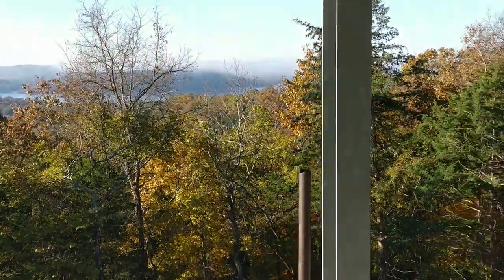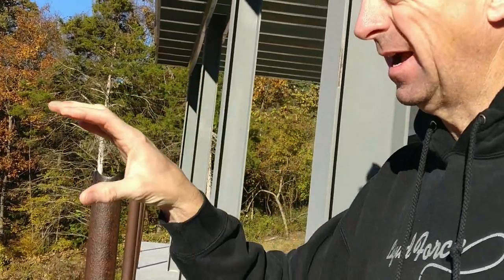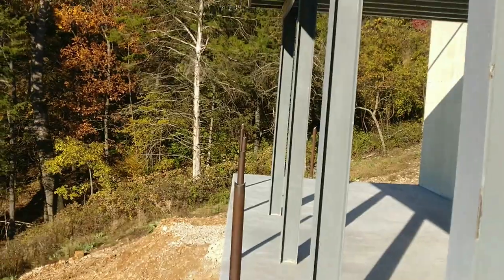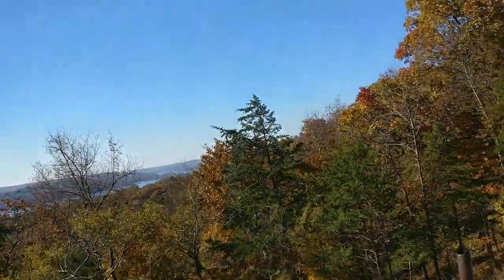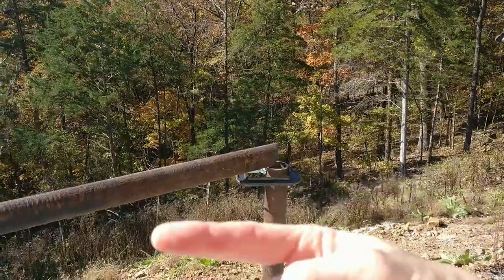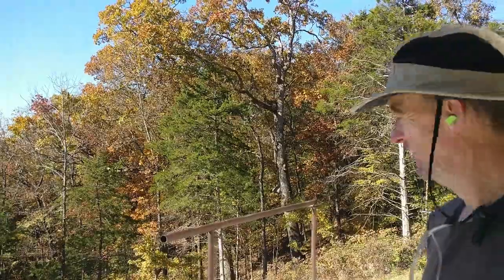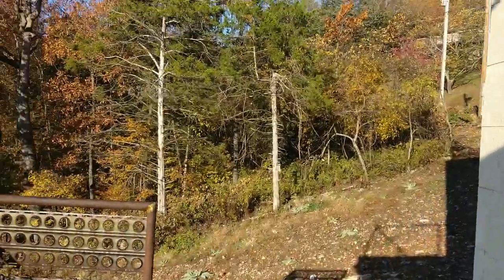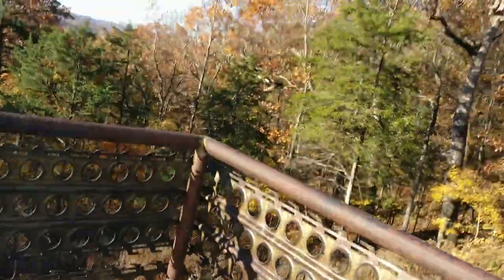Building Pipe Railing and Reviewing Harbor Freight Titanium Welder for our Lower Deck Pipe Railing!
Episode 33: John finishes the last of the railing to be built using the WWII Marston Mat panels and the beefy steel pipe posts.  He shows step-by-step how he designed and constructed the railing.  The Harbor Freight Titanium Welder is reviewed at the end of the video.

0:00 Introduction
2:23 Setting Metal Pipe Posts Time Lapse
2:55 Cutting, Fitting, Grinding the Handrail
5:30 Welding Handrail to Metal Pipes
7:38 Ratchet Straps to Hang the Panels for Welding
9:28 Reveal of Lower Deck Railing
11:31 Review of the Harbor Freight Titanium 125 Welder

Products use in this episode:
Harbor Freight Welder